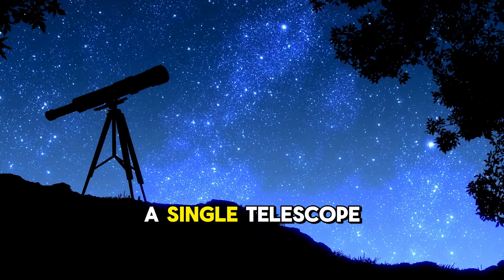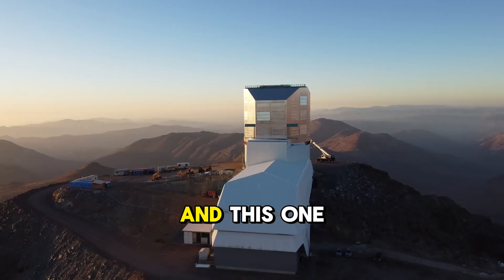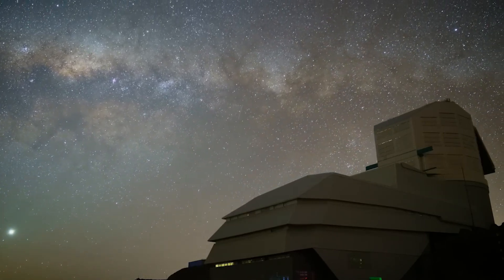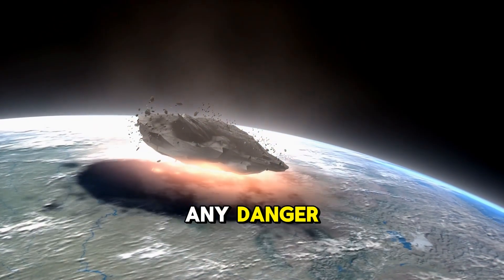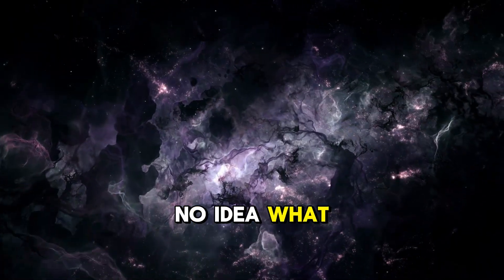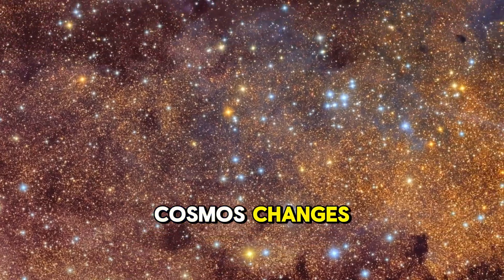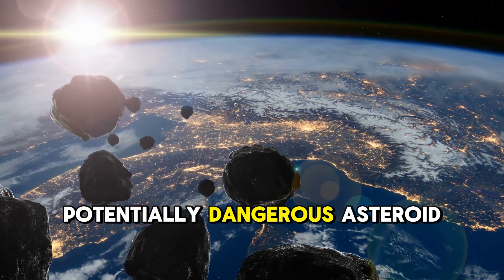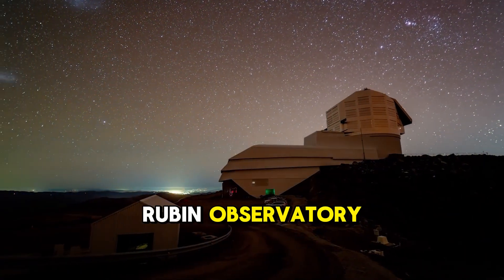This Telescope Found More Asteroids Than Anyone Ever!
Explore the Vera Rubin Observatory, a revolutionary space telescope that spotted more asteroids in 10 hours than others do in a year! This observatory will capture 20 billion galaxies, producing the most detailed movie of our universe. Join us as we explore this hub for scientific breakthroughs and space exploration.